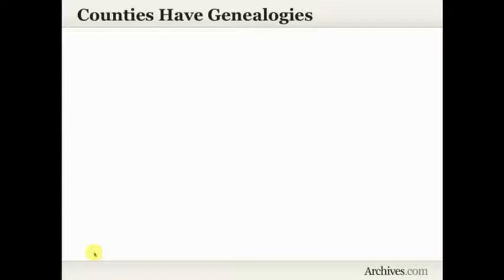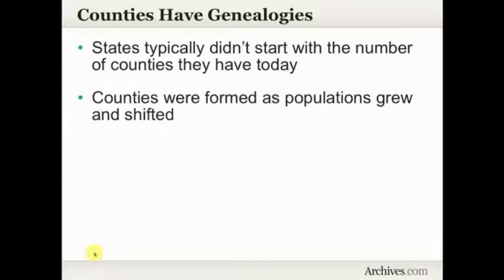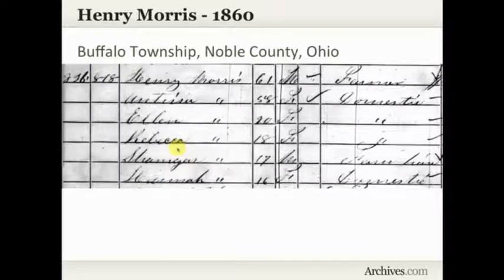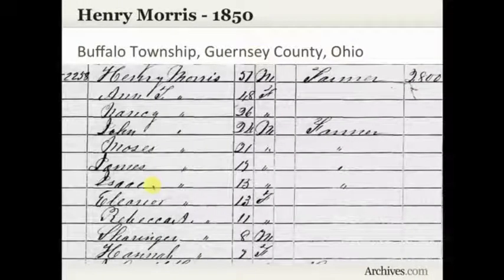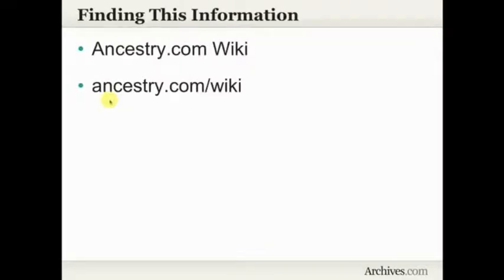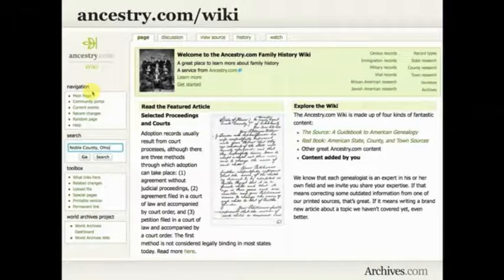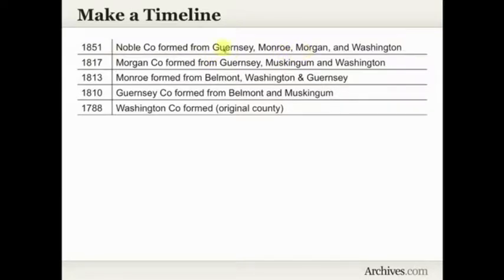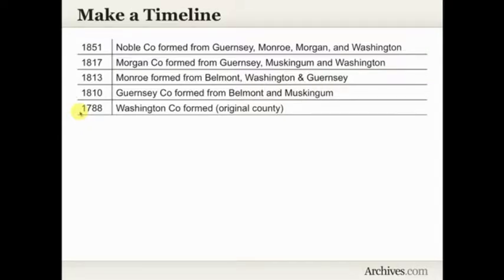Why You Can't Find Your Ancestor In That County: Boundary Changes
Counties have genealogies, too. Join Amy Johnson Crow as she shows how understanding how counties are created can help you locate the records you are looking for.